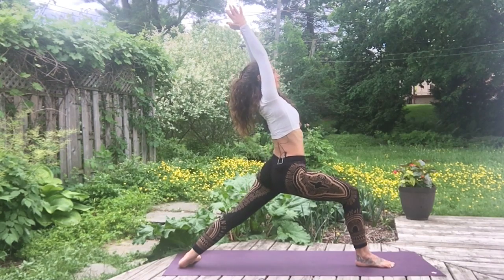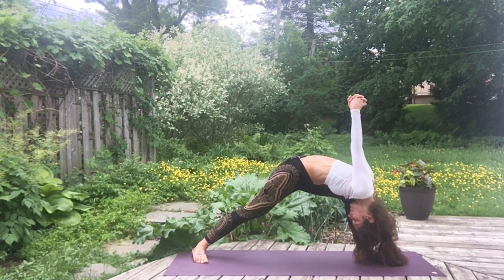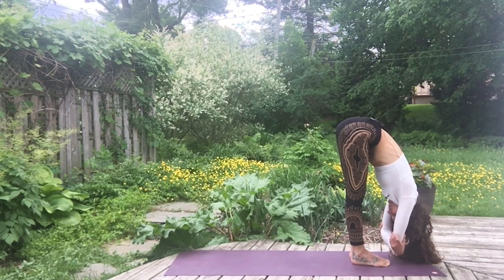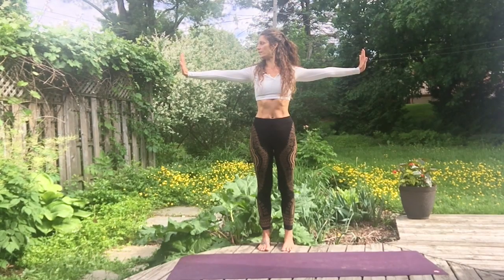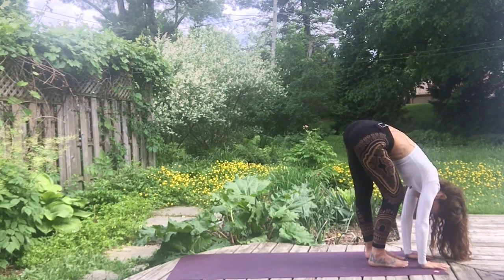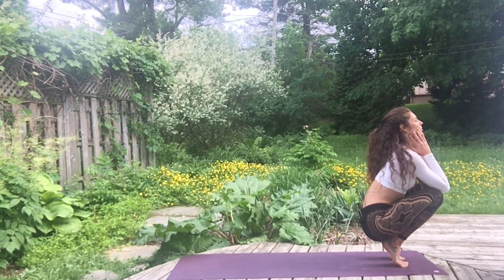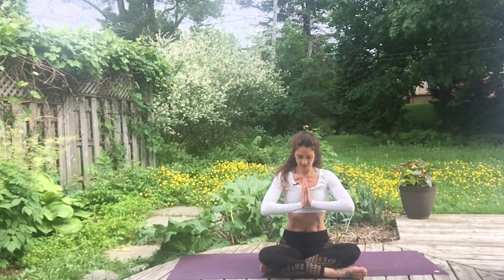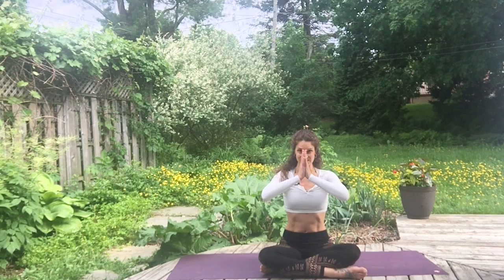Ajna Yoga Flow 20 min third eye int. slow vinyasa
This Ajna Yoga Flow will get you right into your third eye center in only 20 min. It is a intermediate slow vinyasa so take your time, listen deeply to yourself and respect your limits.

My name is Tina Defoy I have been doing yoga forever ( my teens...) and I offer live class here in Quebec. It's the only way to support free yoga on the internets. I'm posting one yoga video ( well two, one french version if you wish to practice in my mother language) every week and wish to share and connect with you. Leave-me your comments!

Please consult with your physician before beginning any exercise program. By participating in this exercise or exercise program, you agree that you do so at your own risk, are voluntarily participating in these activities, assume all risk of injury to yourself, and agree to release and discharge Tina Defoy from any and all claims or causes of action, known or unknown, arising out of Tina Defoy negligence.